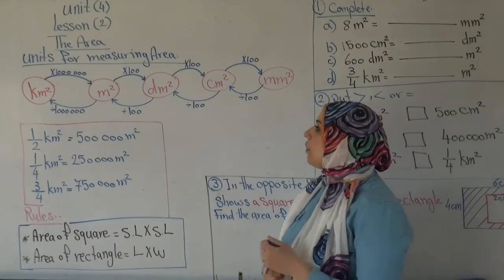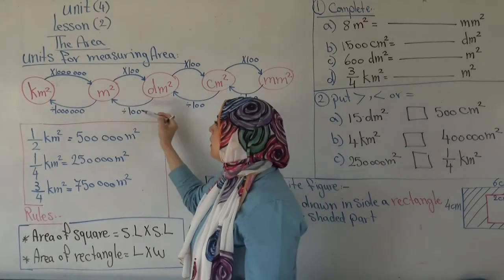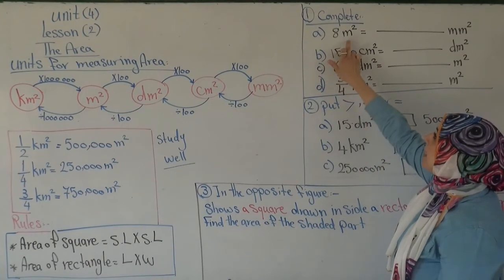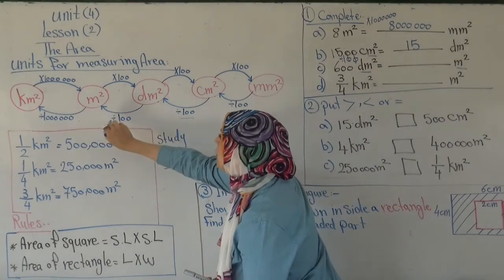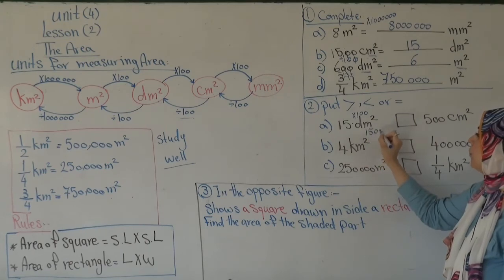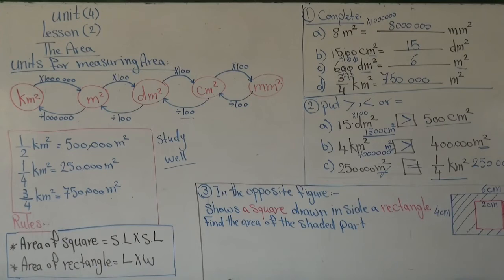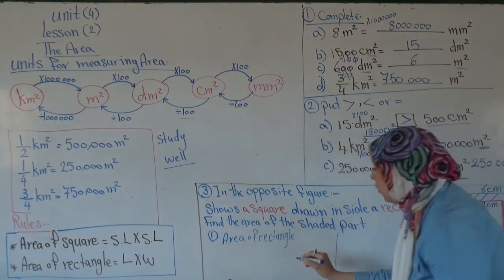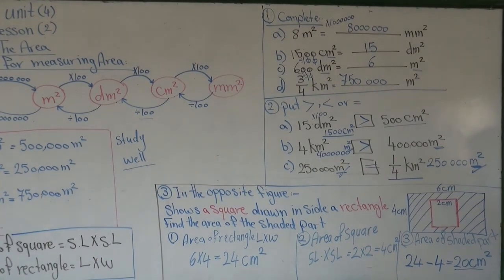Unit 4 - Lesson 2 (The Area)